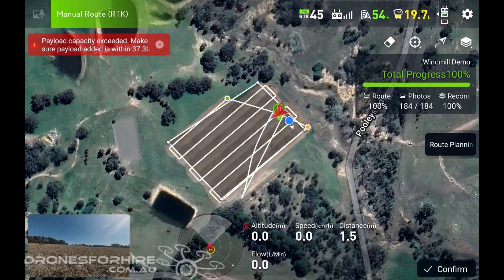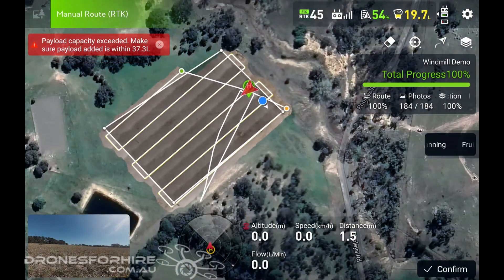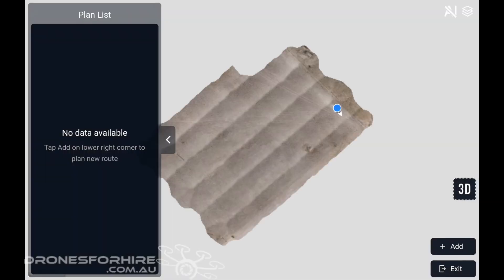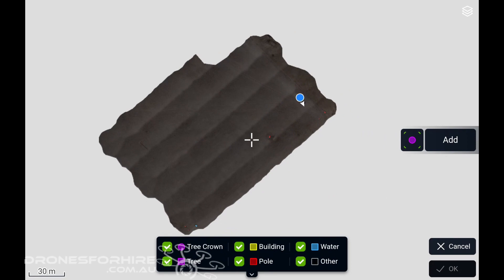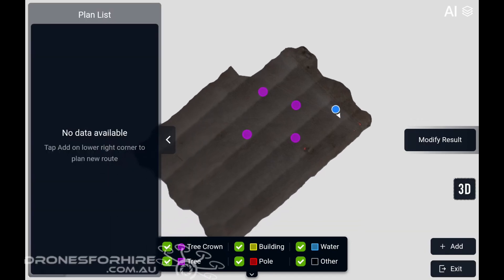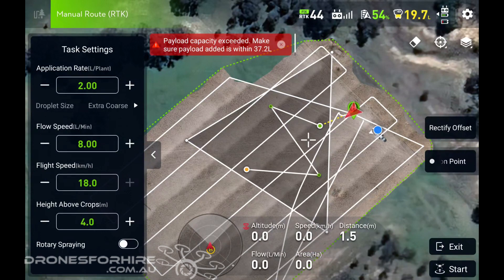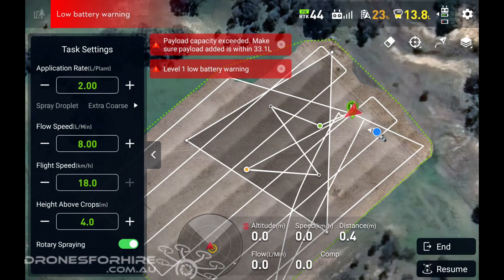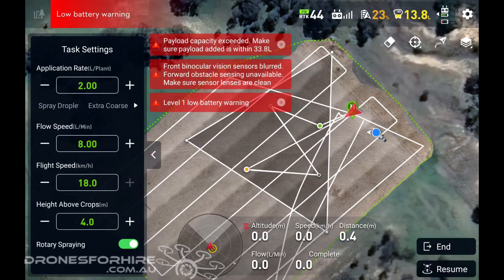T40 Fruit Tree Tree Crown Spot Spraying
Using the T40, a quick walk through of how to run a Tree crown or targeted spot spray mission. The first step is to map the area see link to video of that.